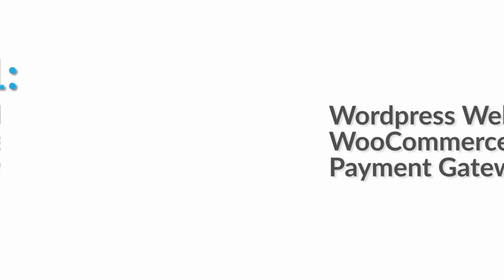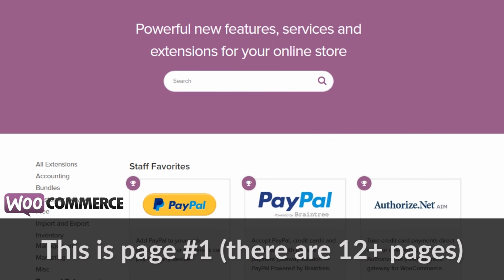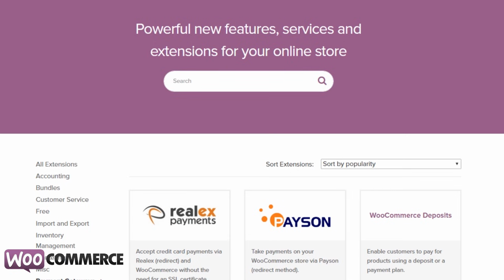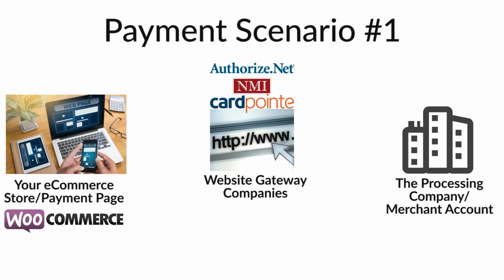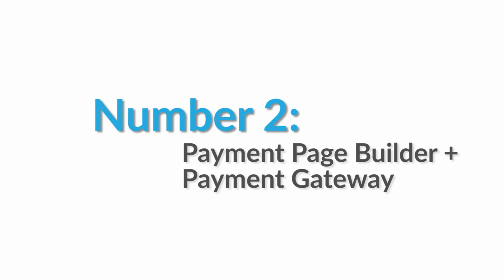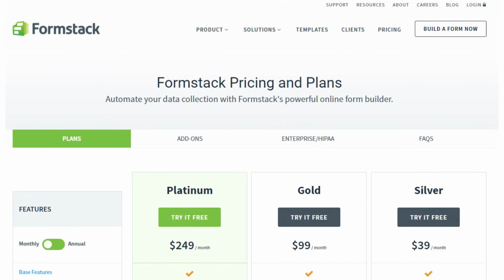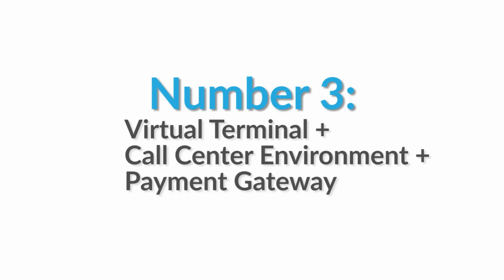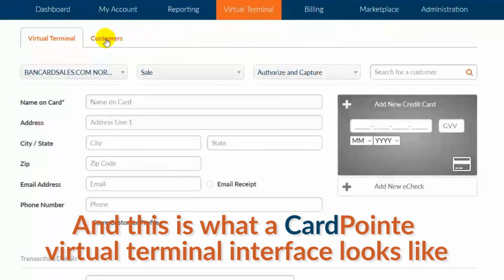What is a Payment Gateway - 3 Ways To Use a Merchant Account Gateway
What is a payment gateway and How does a Payment Gateway Work? It’s a software that helps with the online merchant account to process credit cards online. A payment gateway serves as a secure portal to encrypt credit card data and is an essential part of the online payment processing transaction.

Also shown in this video: How a payment gateway works.

►►If you're looking for a way to collect payments with Authorize.net, this is the Best Payment page builder that I have found